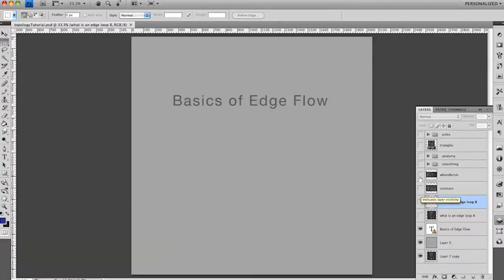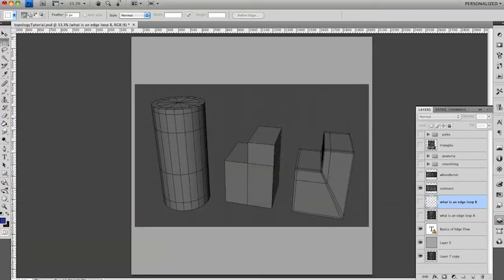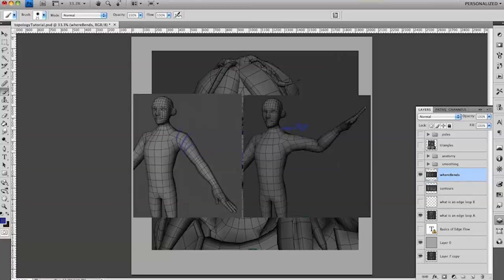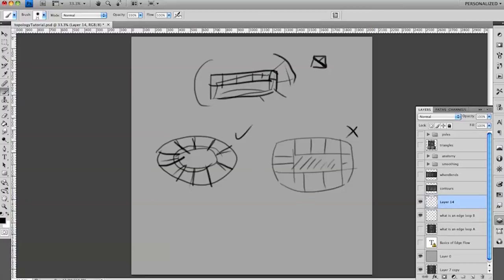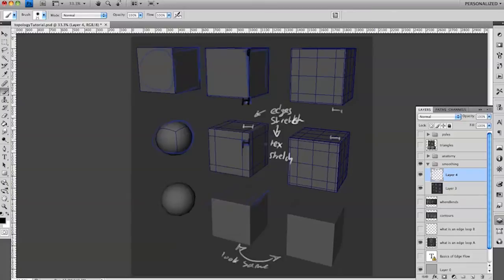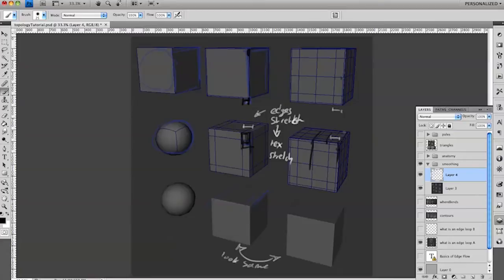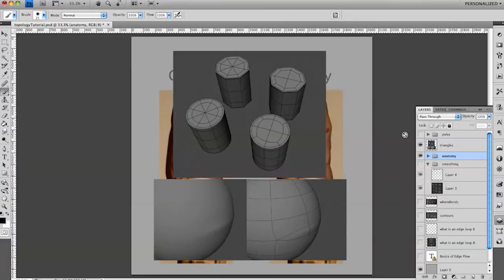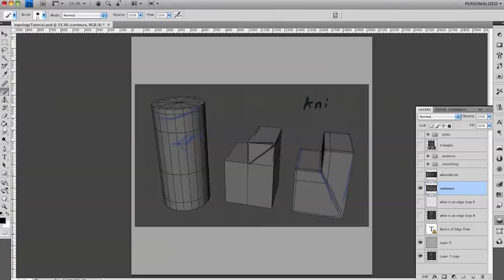Basics of Edge Flow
This is a tutorial I made since someone asked me about the basics of modelling. It covers a few principles of topology. I hope you all find it useful.